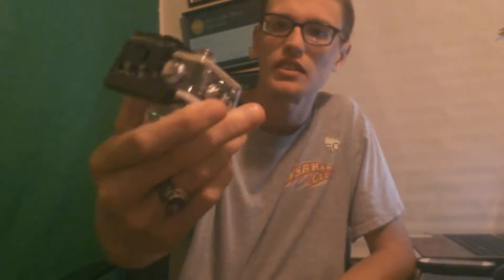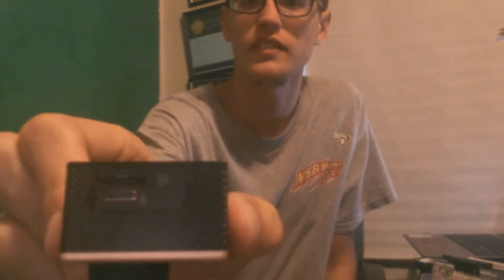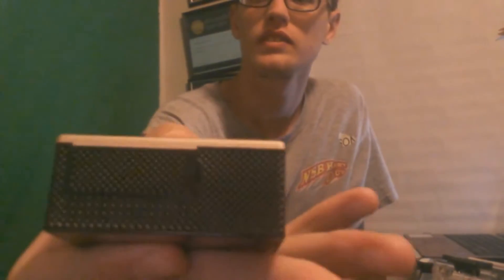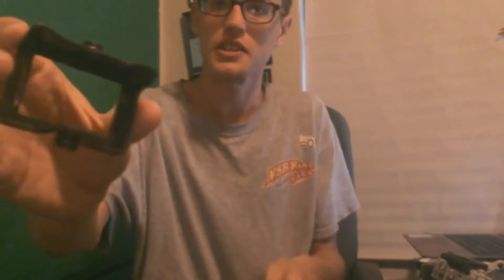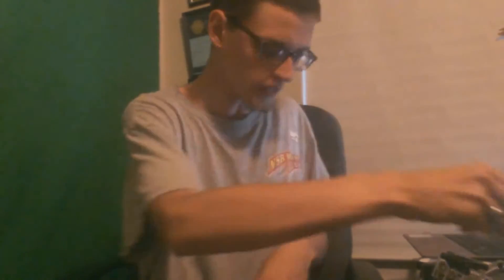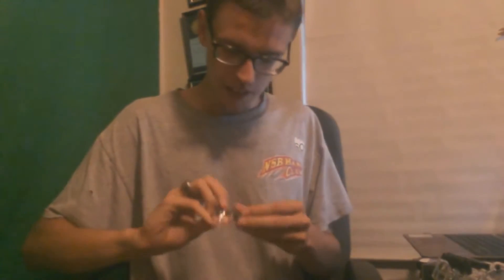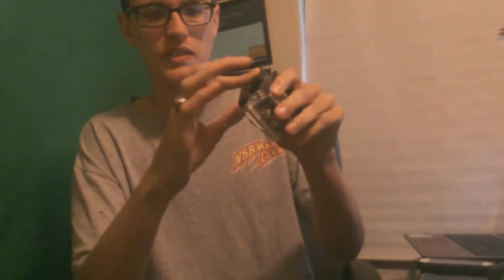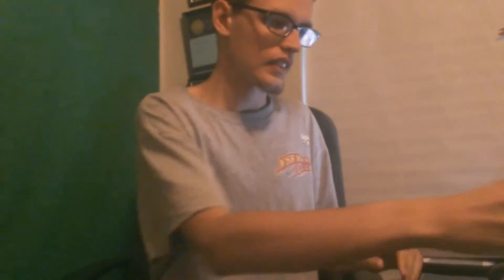Unboxing My Sports Action Cam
OPEN THE DESCRIPTION FOR LINKS

Unboxing my new sports cam i bought on Ebay for $16

▶ Can You Survive Without Dying? Devlog

 ▶ Angry Dad on Twitter coming soon